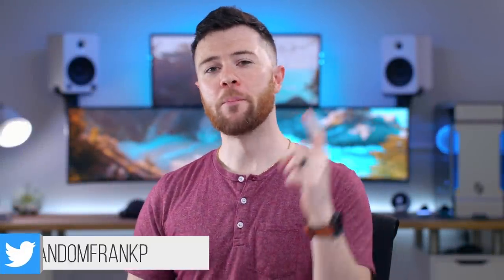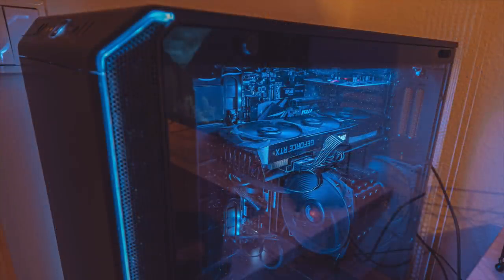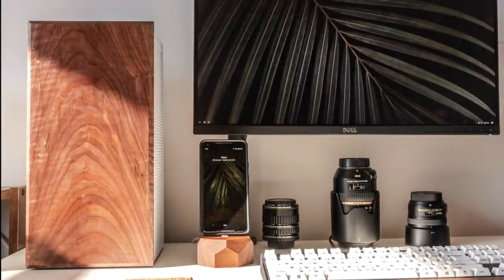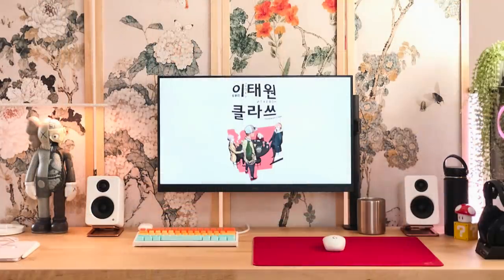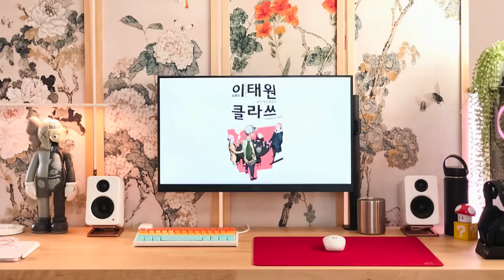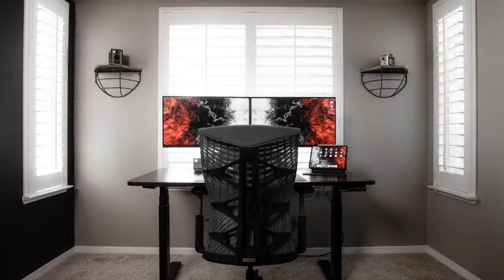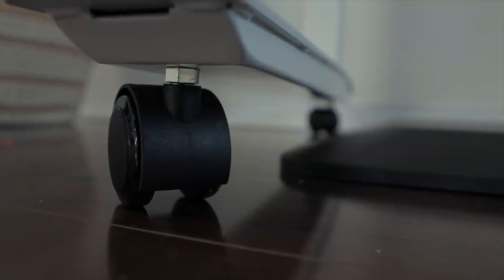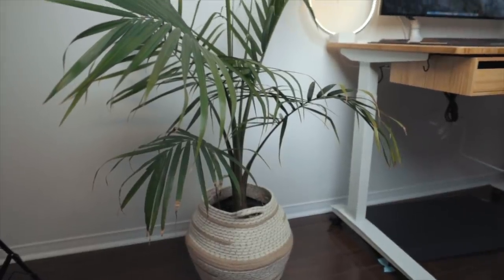Room Tour Project 218 - Clean & Minimal Setups!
Check out some clean & minimal desk setups and sip that coffee.
— adrian.s.photography —
ASUS 27” 144Hz Monitor
Logitech G810 Keyboard
Logitech G401 Mouse
Sennheiser PC360 Headset
iPad Pro 12.9”
BeQuiet Darkbase 700 Case
Intel i7-9700K CPU
DarkRock 4 Cooler
Zotac RTX 2070 AMP! GPU

— Panadawg —
Dell U2515H Monitor
CM Storm QuickFire Rapid Keyboard
Logitech M510 Mouse
ATH M50xBT Headphones
Polk Hampden AM6510-A Speakers
NZXT H1 Case
Intel i5-9600K CPU
Corsair Vengeance LPX RAM
ASUS Strix Z390-I Mobo
NVIDIA RTX 2070 Super GPU

— Bianca —
Dell 27” 144hz Monitor
Ducky One 2 Mini White + TaiHao Hawaii Keycap Set
Logitech G305 Mouse
ARTISAN Hien FX
Astro A50 Wireless
Kanto YU2 Speakers
NZXT H500 Case
Intel i5-9600K CPU
NZXT Kraken M22 AIO
G.SKILL TridentZ RGB RAM
MSI MPG Z390 GAMING EDGE
Asus Cerberus GTX 1070 Ti GPU
NZXT HUE 2 RGB Light Kit
Nanoleaf Panels

LG 27” 4K Monitors
Dual Monitor arms
Apple Magic Keyboard
Apple Magic Mouse
2017 15 inch MacBook Pro
2020 iPad Pro
iPad Magic keyboard
Bose Mini Soundlink Speaker
8TB Lacie 2big RAID

Jarvis Bamboo Standing Desk
Capisco Chair by Hag
MacBook Pro 16" 2019
34" LG Ultrawide 5K Monitor
Brightech LED Circle Ring Lamp
Shure Microphone
Apple Magic Trackpad 2
Apple Magic Keyboard Space Grey

1. Upload 10-15 photos of your setup, PC (open & closed), and all gear/peripherals to an Imgur album (use IMGUR ONLY, nothing else). Please only submit horizontal photos with no extreme close-ups of 1 product. Vertical pictures will be rejected.
2. Include in the email your entire PC specs and all gear/peripherals you have shown, in a format exactly as I have it above, but please do not submit your own Amazon links - it'll end up in spam. Again, PLEASE submit your gear list in the EXACT format to how I have above.
Failure to do any of these steps will result in an automatic rejection to your setup. And I'll beat yo ass.